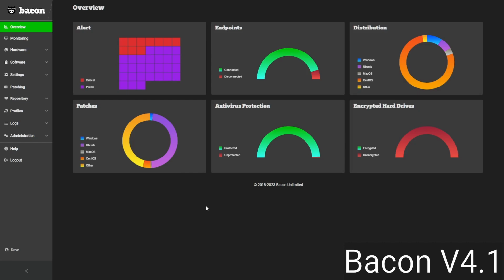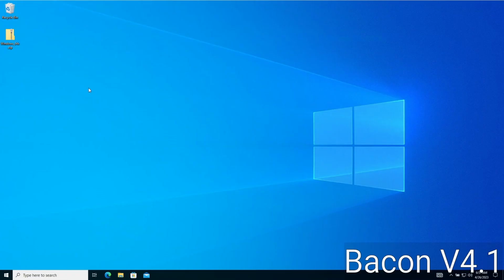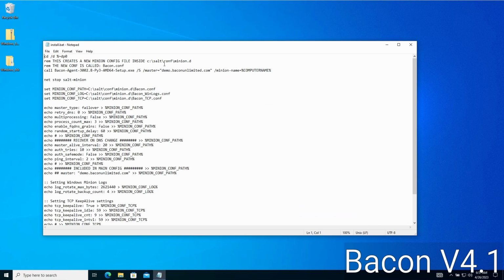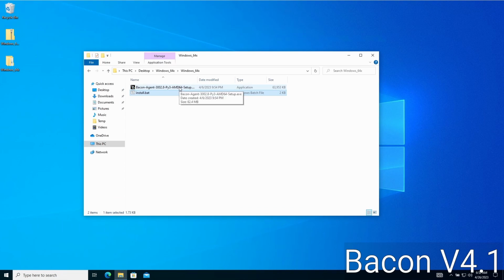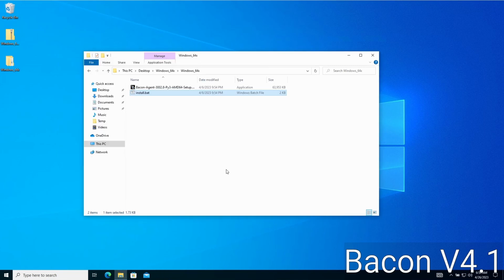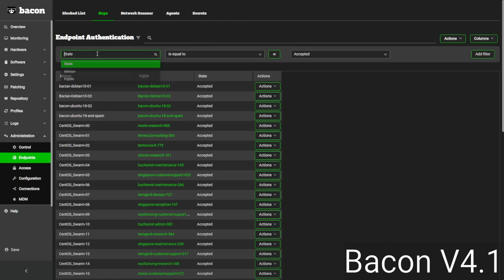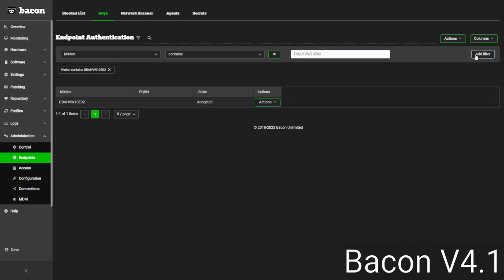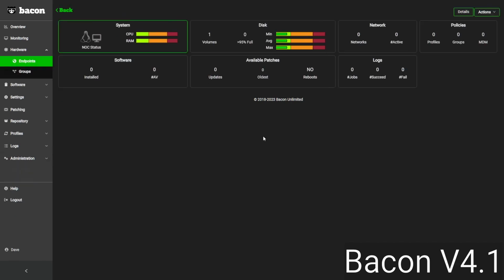Bacon Unlimited - Installing Agents on Windows v.4.1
As part of the Bacon series of Bacon Bits videos, we review how to install the bacon agent for Windows

Made by IT people for IT people®